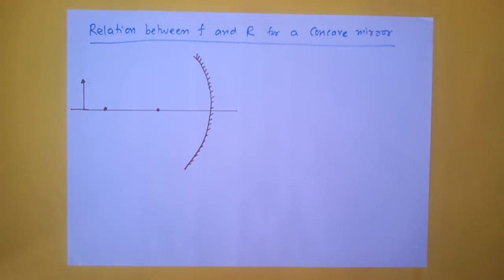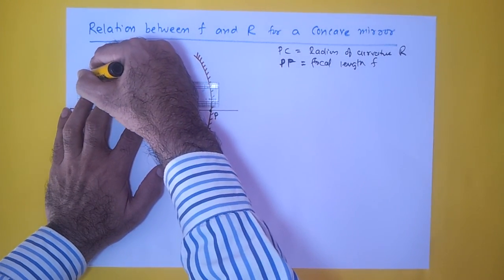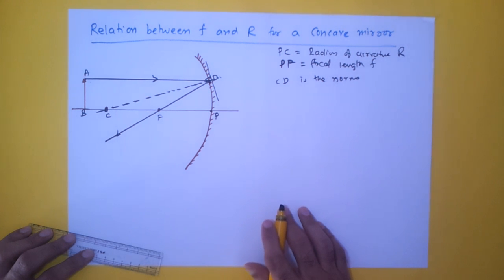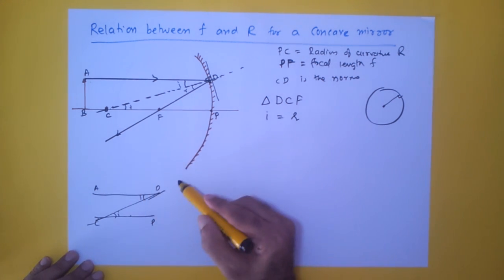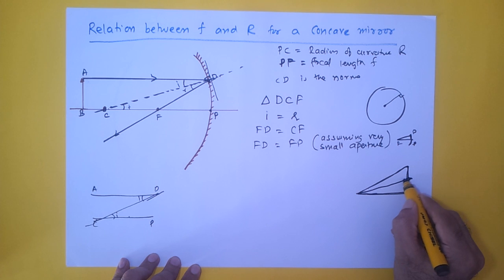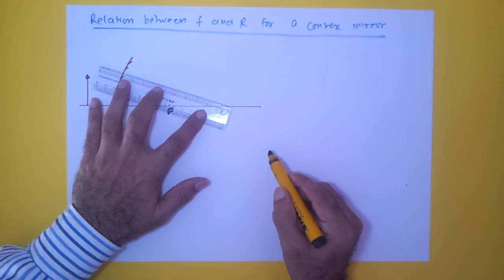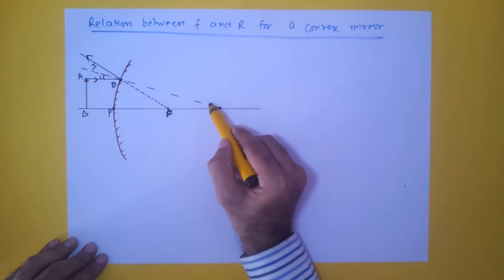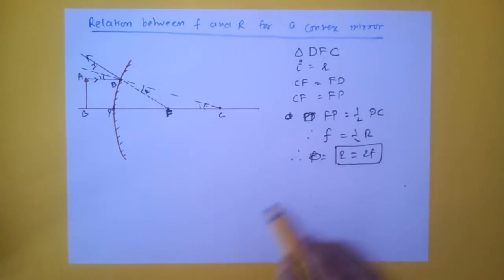Reln between f and R